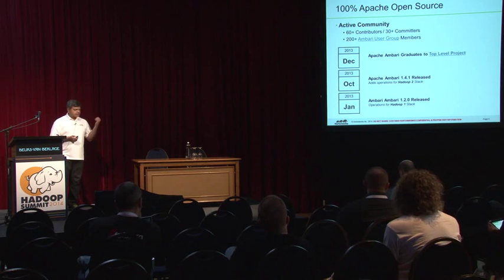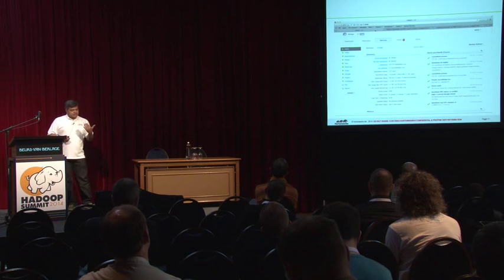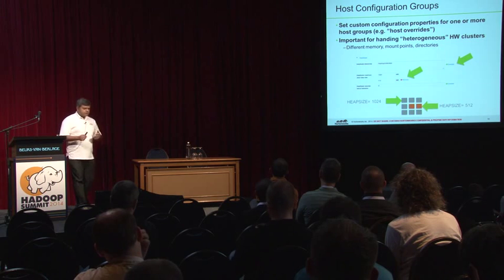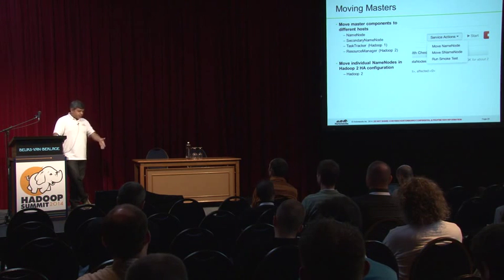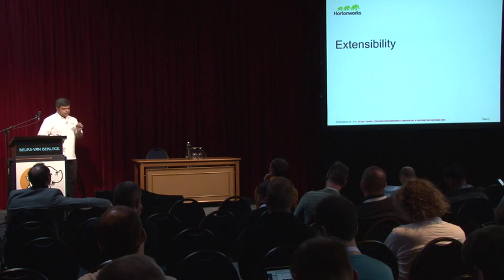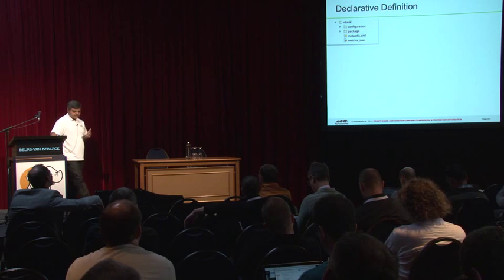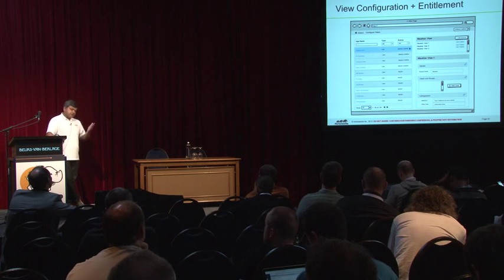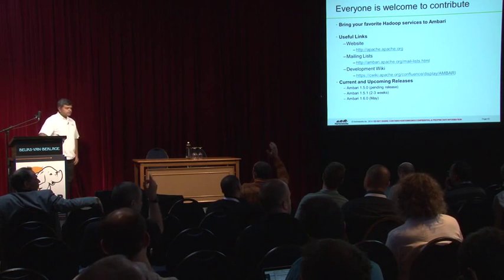Simplifying Hadoop Administration With Ambari